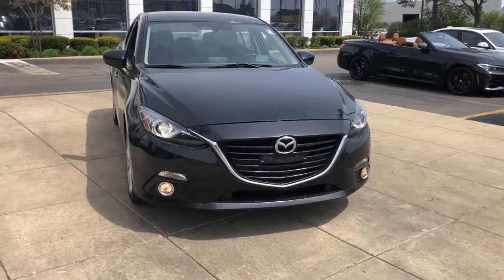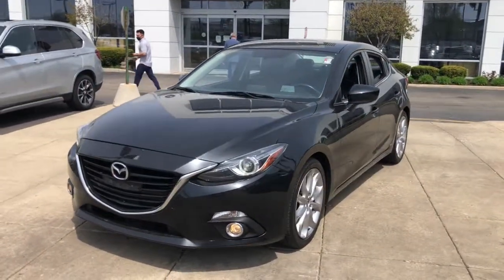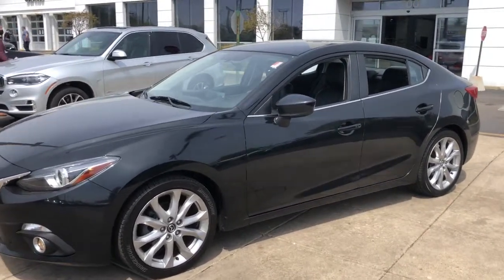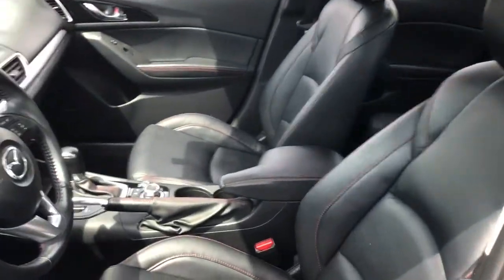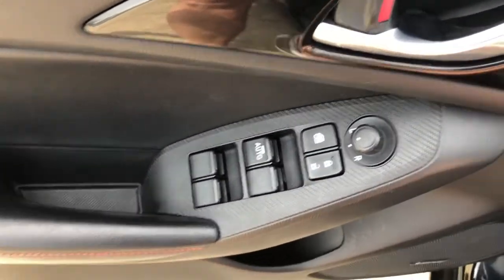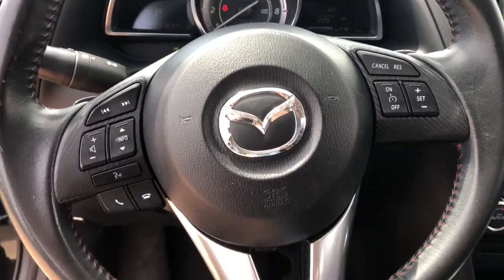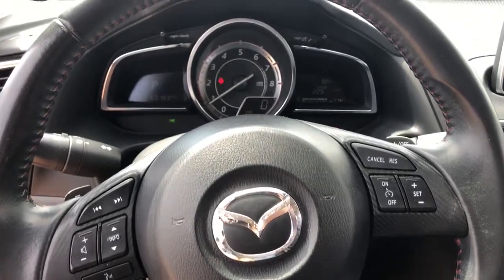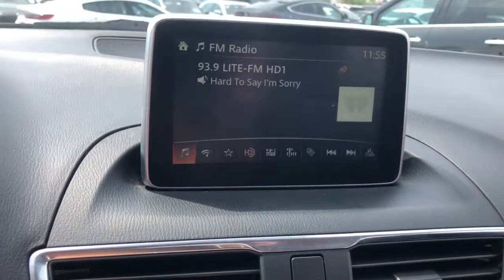2014 Mazda Mazda3 Schaumburg, Barrington, Arlington Heights, Hoffman Estates, St. Charles, IL N10159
Jet Black Mica Used 2014 Mazda Mazda3 available in Schaumburg, Illinois at Patrick BMW. Servicing the  Barrington, Arlington Heights, Hoffman Estates, St. Charles, IL area.
2014 Mazda Mazda3 s Touring - Stock#: N10159A - VIN#: JM1BM1V33E1178024

Patrick BMW
700 E Golf Rd.

2014 Mazda Mazda3 s Touring Our used car manager appraised prepared this vehicle as though he was selling to a family member. Comes with a FREE Carfax history report, optional warranty, maintenance protection add-ons tailored to your needs. Fully inspected and ready for immediate delivery. Outstanding condition inside and out, this 2014 Mazda Mazda3 is well equipped with several options and highly sought after features such as: CARFAX One-Owner. 18' x 7.0J Alloy Wheels, Backup Camera, Blind Spot Monitor, Blind Spot Sensor, Brake assist, Electronic Stability Control, Exterior Parking Camera Rear, Front Dual Zone Automatic Climate Control, Heads-Up Display, Heated Front Seats, High intensity discharge headlights: Bi-Xenon, Mazda Connect Infotainment System, Navigation System, Navigation System, Power Driver Seat, Radio: AM/FM/CD/HD w/Single CD, Rear-View Camera, Remote Keyless Entry, SIRIUS XM Satellite Radio, Steering Wheel Mounted Audio Controls, Turn signal indicator mirrors. We believe you deserve it all. That's why at Patrick BMW, you'll experience luxury value. In 2021, we are celebrating 40 years serving you the Schaumburg Community. What do you get when shopping for a vehicle at Patrick BMW? -Transparent Pricing -Flexible Payment Choices Options -Ability to shop test from home, work or on the road -5 Easy Online Buying Steps with Patrick Direct or simply call -Online trade-in evaluations -Consulting instead of selling -Friendly and professional staff We hope your journey with us continues after you purchase consider the next time you or someone you know is in the market for car. Visit PatrickBMW.com, under LEARN MORE to read about our commitment to you. It's in our DNA! It's how we do business! It's a Patrick thing! Additional offerings at Patrick BMW -Turn-In, Upgrade, Trade-In or Sell Your Car with the Patrick Exchange. -Patrick Auto Body Certified Collision Repair in Schaumburg Naperville, IL. -Let a Patrick BMW Client Advisor become your personal shopper. Let them know what youre looking for we find it for you. Find Patrick BMW, a BMW new used car dealership near you in Schaumburg 1 mile west of Woodfield Mall, 30 miles west of Chicago, 25 miles northwest of Oak Park, IL. or 37 miles northeast of downtown Naperville IL. Taking Care of You Every Day, That's the Patrick promise! We do our best to be as accurate as possible with our listings descriptions. We do ask that you verify equipment, mileage, pricing with a client advisor prior to purchasing. Pricing is subject to change without notice.